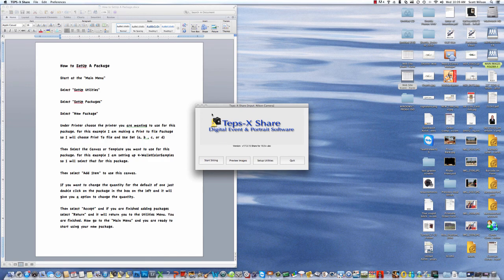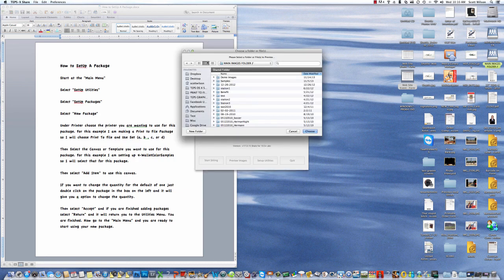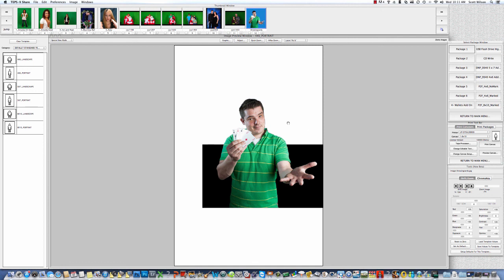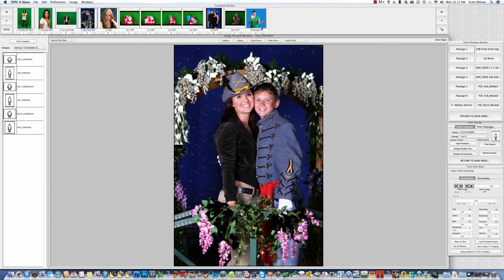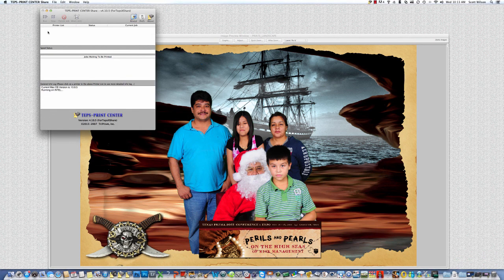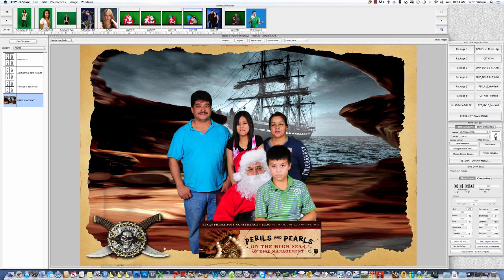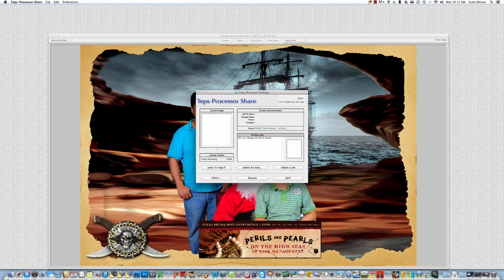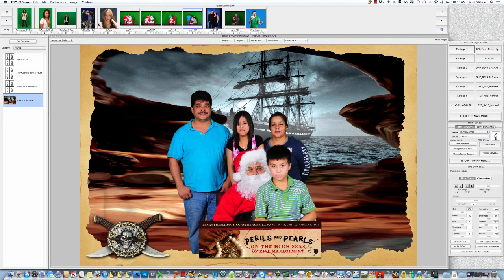TEPS-X Basic Operation Screen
Basic Start Up Procedures for Triprism TEPS-X